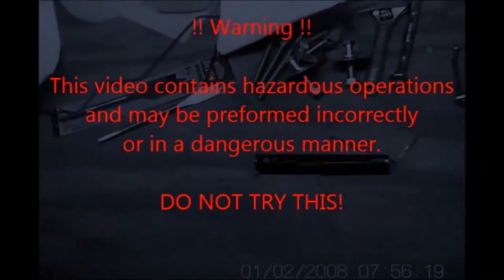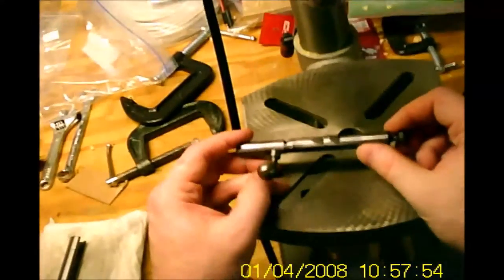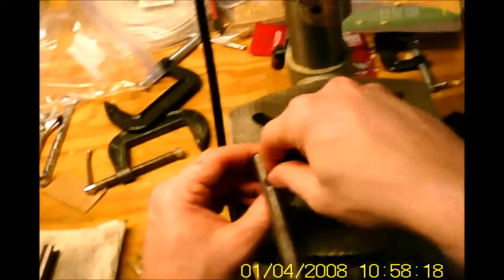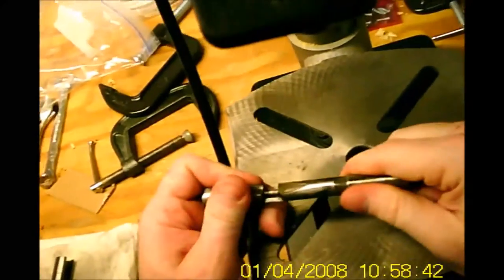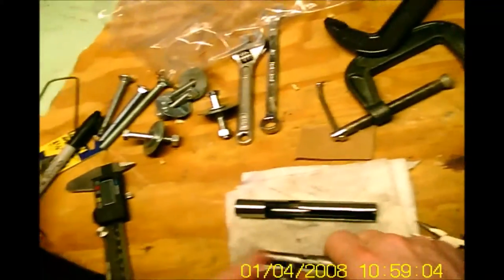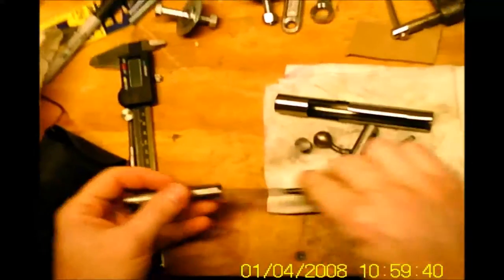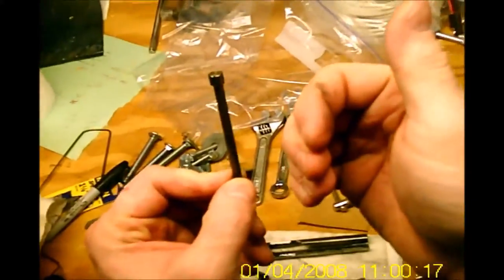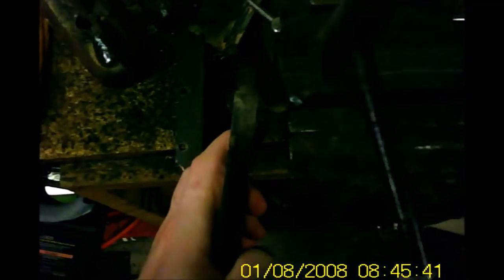[WRP] Page Lewis arms model D repairs part 5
Wire's Random Projects presents Page-Lewis arms Model D repairs. Picked up this 22 rifle with a damaged receiver and bolt. This video mainly focuses on the turning of the receiver after welding.